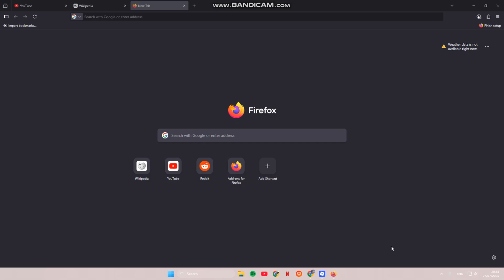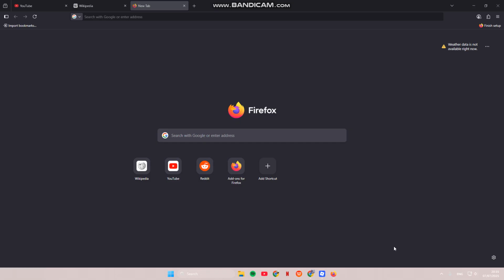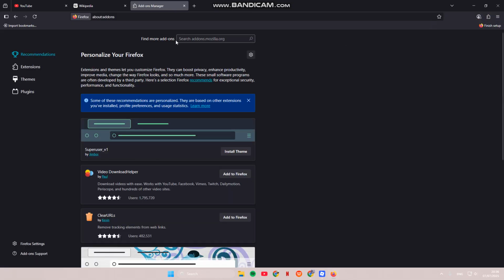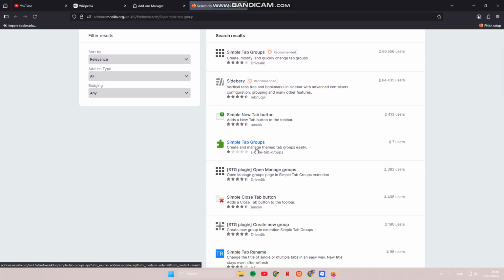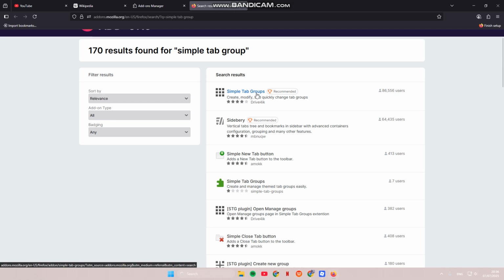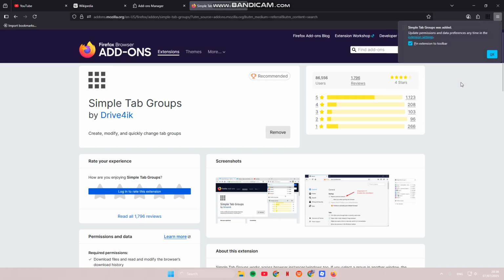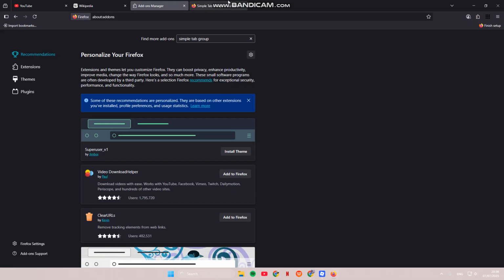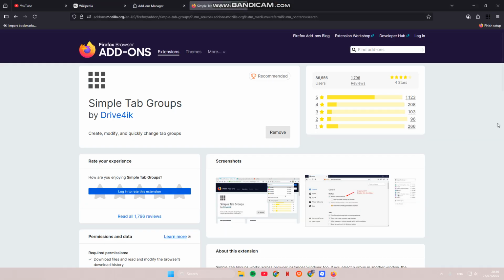💥 TRAINING: How to Enable Tab Groups in Mozilla Firefox | English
Tired of messy tabs and browser chaos? In this quick and easy tutorial, I’ll show you how to enable and use Tab Groups in Firefox—so you can stay organized, boost your productivity, and browse like a pro! 🧠✨